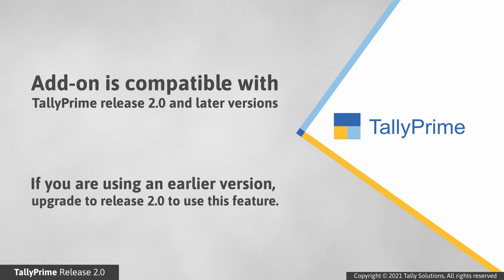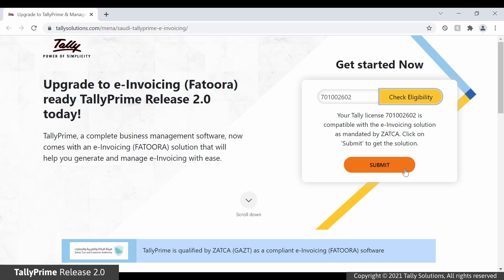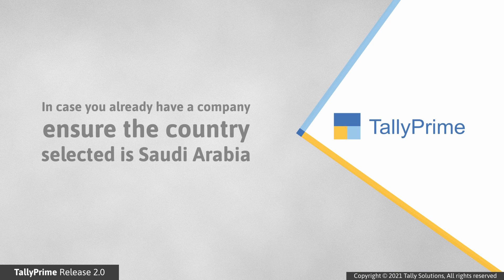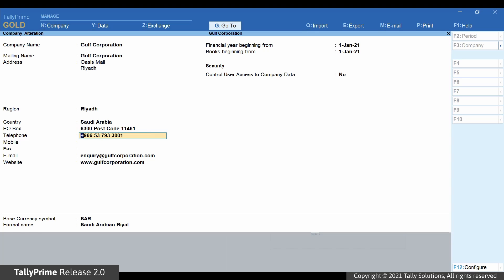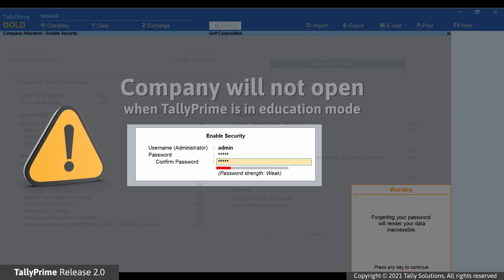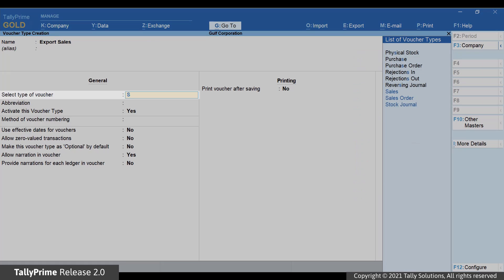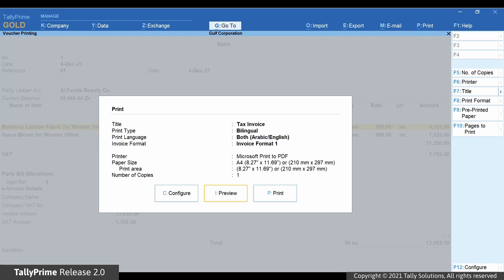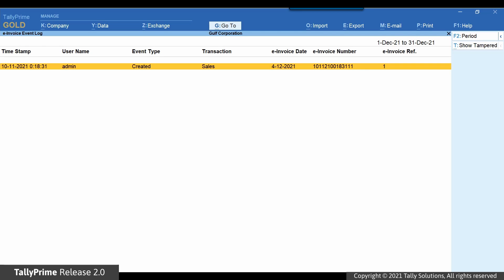How to create KSA VAT e-Invoice in TallyPrime | Release 2.0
In this video, we will look at the process to enable and create KSA VAT e-Invoice in TallyPrime release 2.0 and above releases.
Tally is providing the e-invoicing feature as an add-on.

The feature does not require additional steps to create an e-invoice. You can continue to record sales voucher as earlier and while saving the voucher TallyPrime will create e-invoice.

It also prints e-invoice details in the sales voucher. You can also store the e-invoice in xml and pdf format.

This add-on is compatible with TallyPrime release 2.0 and later versions. If you are using an earlier upgrade to release 2.0 to use this feature.

1:18 – How to Setup & Use Features to Create KSA VAT e-Invoice Using TallyPrime
2:24 – How to Update License to Access the Add-on in TallyPrime
3:13 – Create a Company in TallyPrime
3:39 – How to Enable e-Invoice if you Already Created Company in TallyPrime
4:04 – How to Enable e-Invoice Feature
7:06 – How to Record Sales Invoice & Generate e-Invoice Using TallyPrime
8:08 – How to View List of e-Invoices in TallyPrime